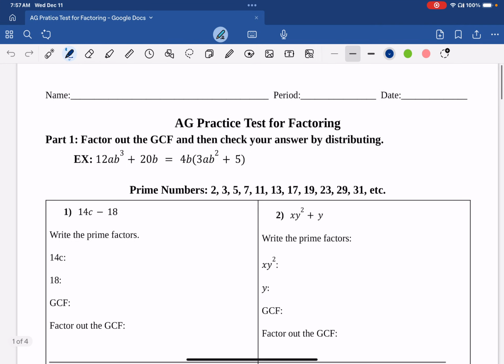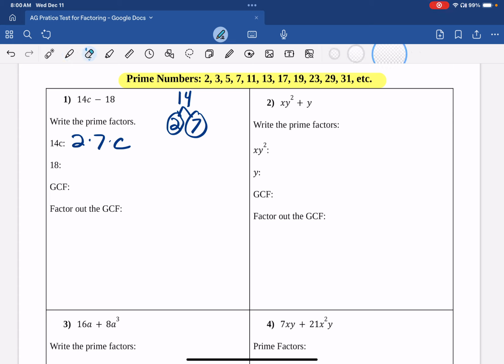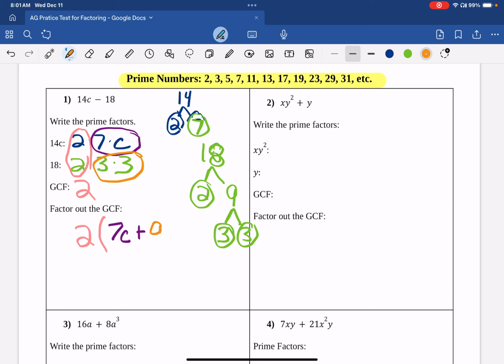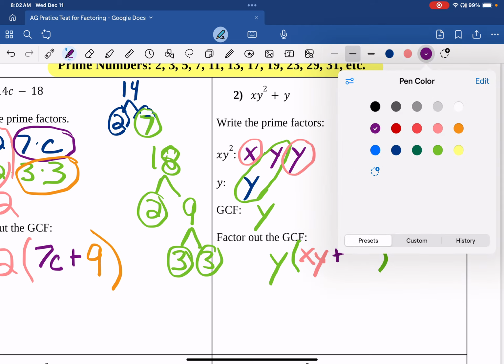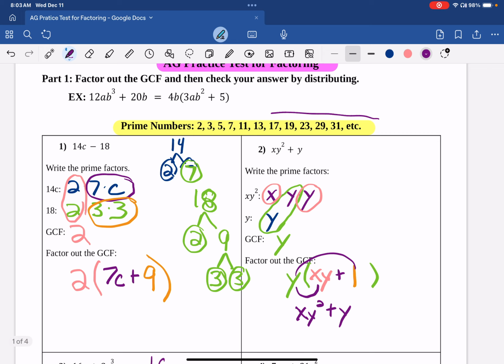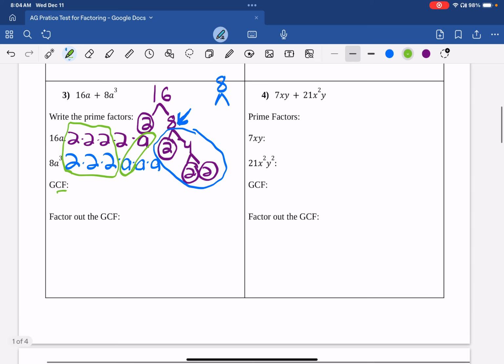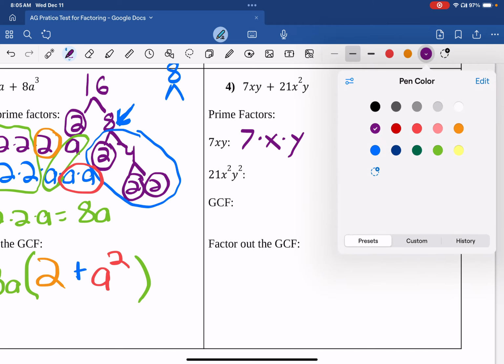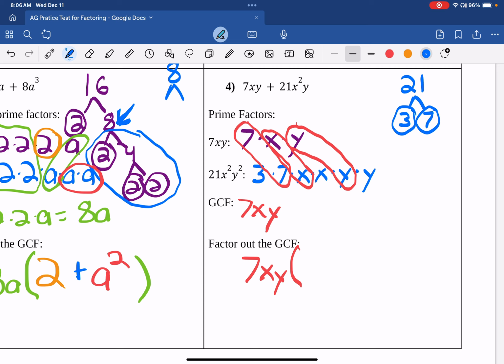AG U4 PT part 1